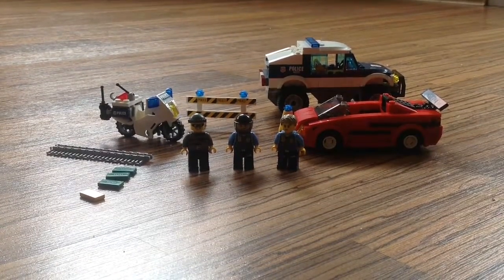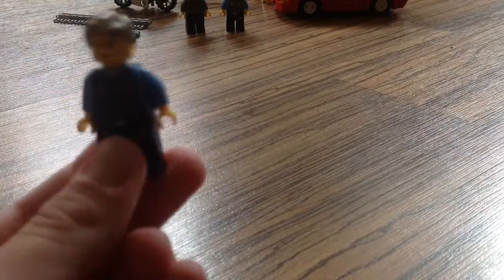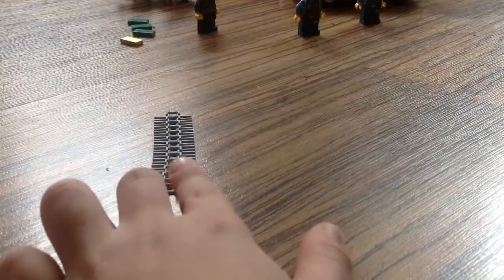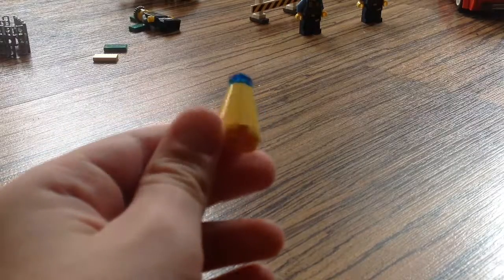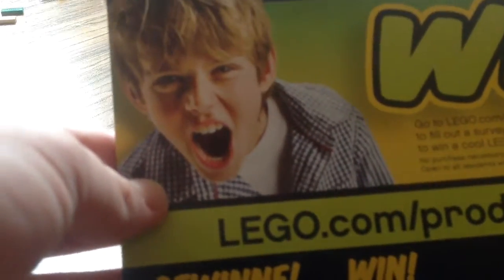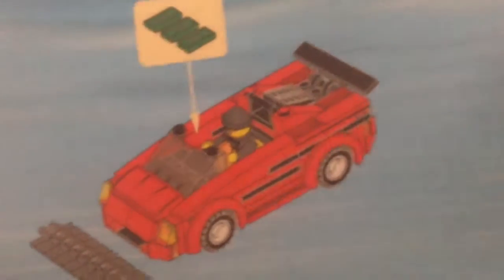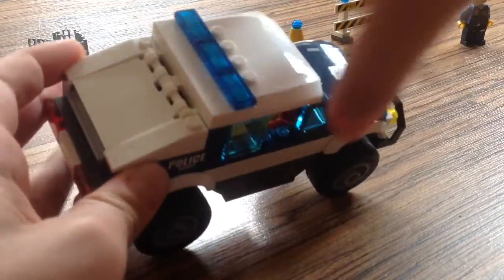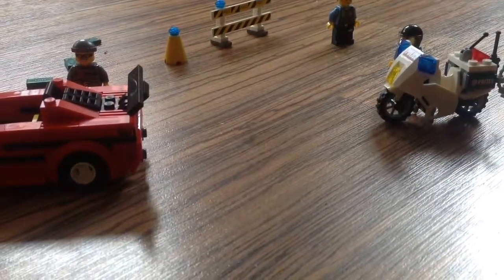Retrobrick Lego City 60007 Police Chase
Today we will look at a set that's not in sale anymore this is retrobrick show were I show you old Lego sets, pieces, minifigures.